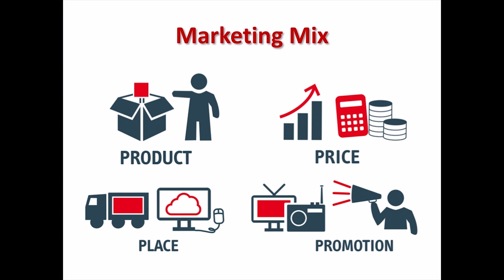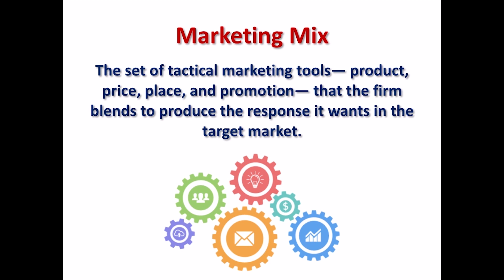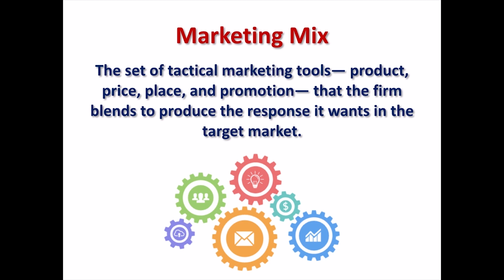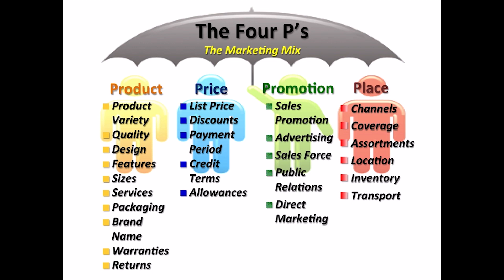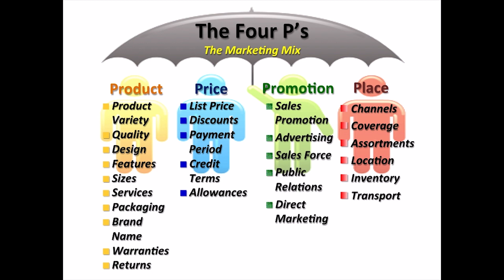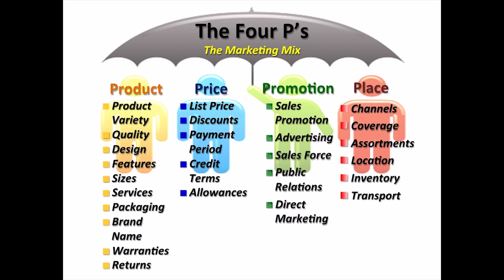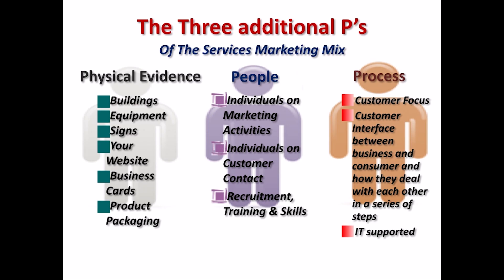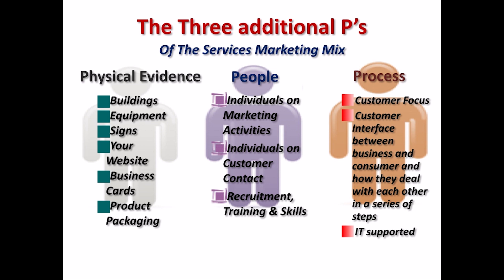What is Marketing Mix?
This video outlines Edmund Jerome McCarthy's 1960 concept of 'The Marketing Mix'. The video explains it as set of tactical marketing tools— product, price, place, and promotion— that the firm blends to produce the response it wants in the target market. It also touches upon the three additional Ps that are relevant to service offerings- Physical Evidence, People and Process. It also presents Lauterborn's 1990 concept of the four Cs which can be more valuable in this age of customer value and relationships.
It concludes by stating that while marketers see themselves as selling products...
Customers see themselves as buying value or solutions to their problems. Customers want the product and service to be as conveniently available as possible. Finally, they want two-way communication. Marketers would do well to think through the four Cs first and then build the four Ps on that platform.

Upcoming Video: What is Customer Loyalty? on 19th September, 2019

Prof. Suresh Vishwanath